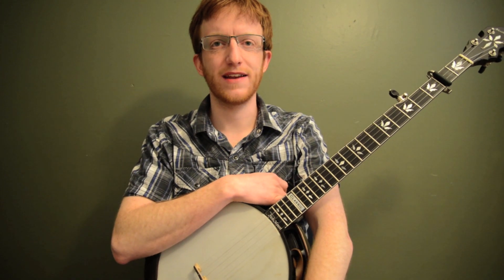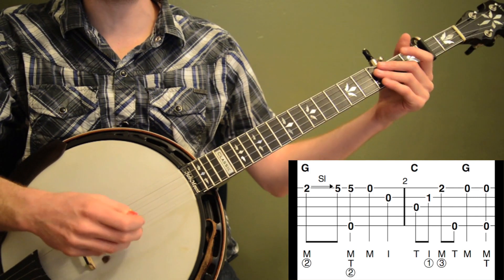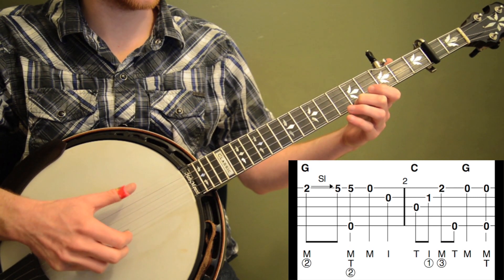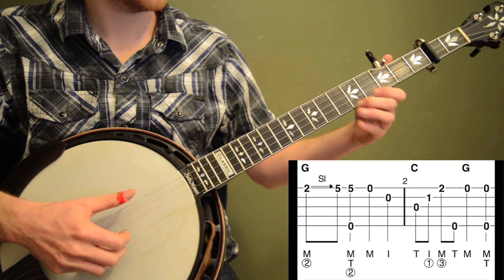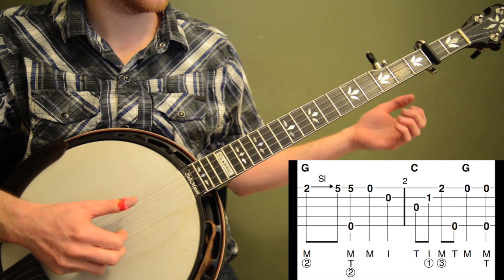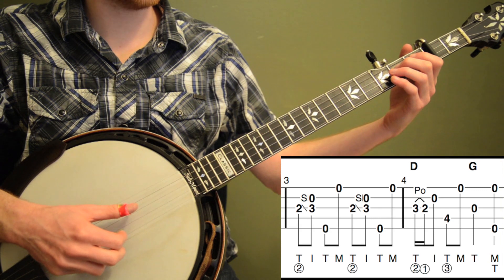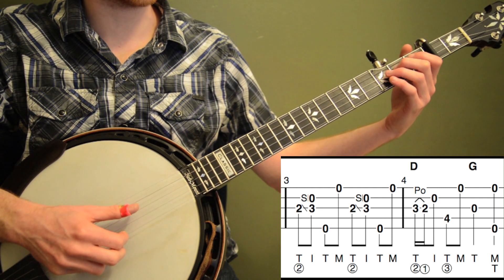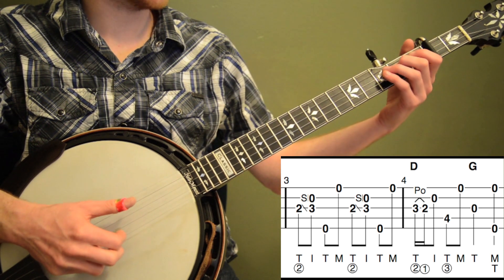Cripple Creek | Beginner Bluegrass Banjo Lesson With Tab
Here's the video lesson preview for the beginner arrangement to Cripple Creek.

The full length video is a 48 minute note for note breakdown of the tune and additional tips for backup. Also included is the tab and four practice tracks.